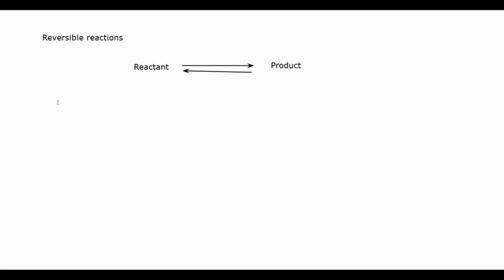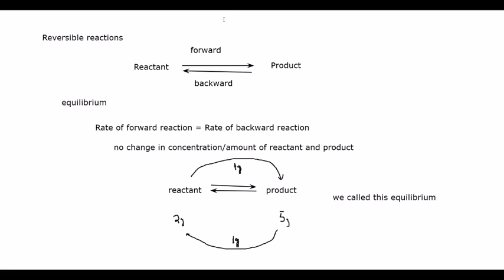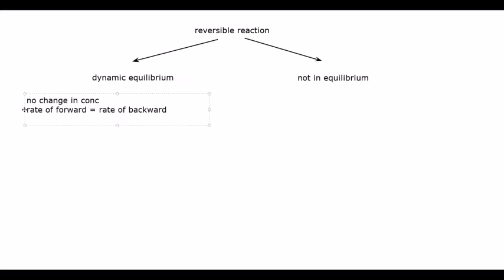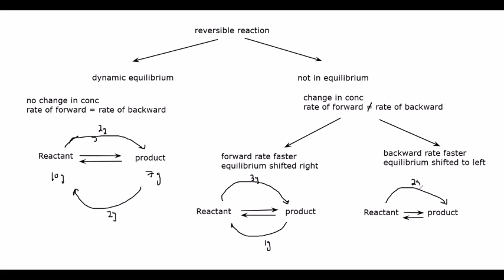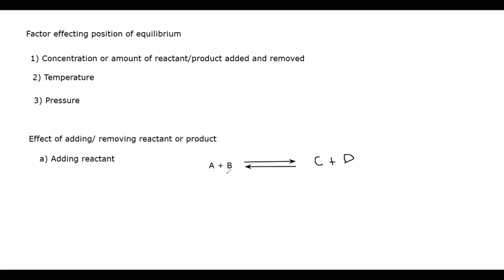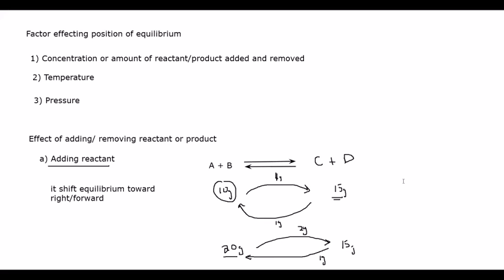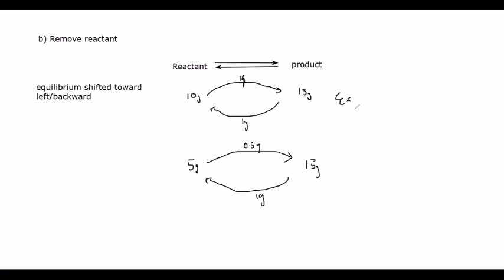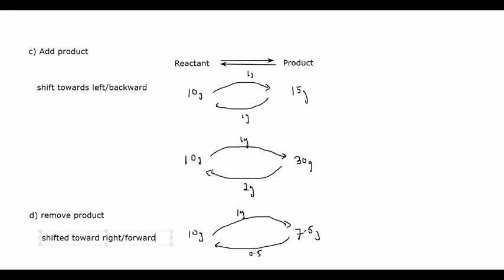IGCSE Chemistry lesson 50 part a Reversible reaction and effect of concon equilibrium position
Reversible reaction and effect of concon equilibrium position